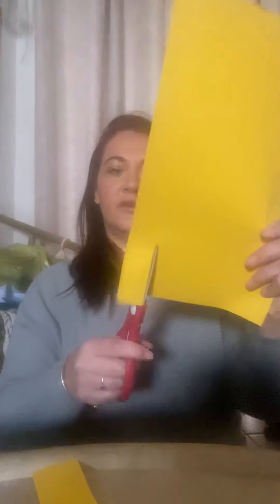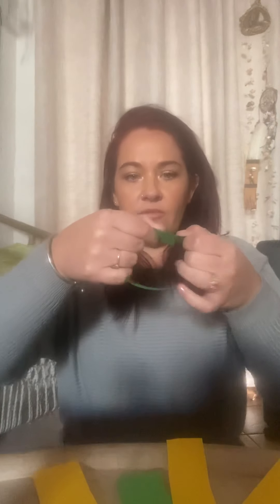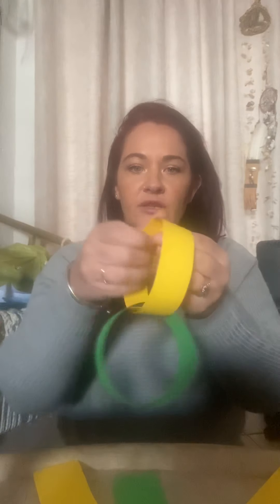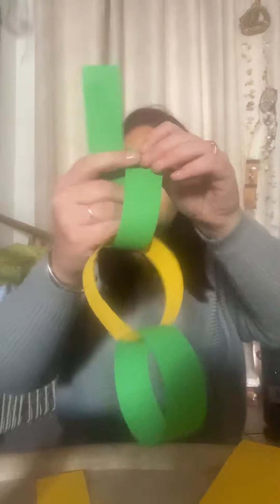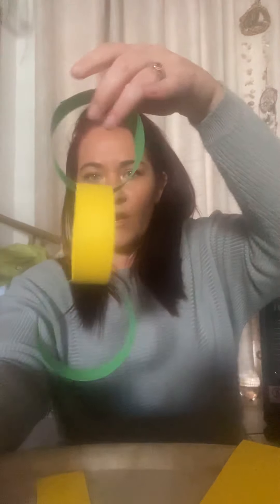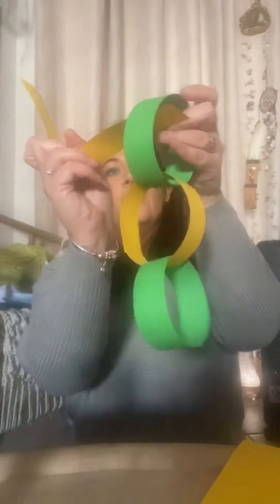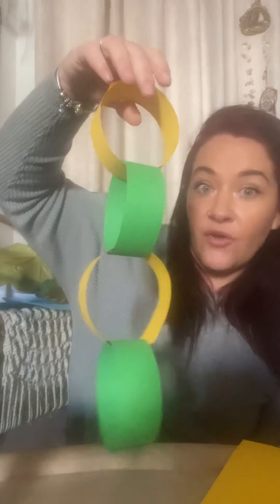Paper Chains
Today I’m making a paper snake chain 🐍 but you can just make chains for fun